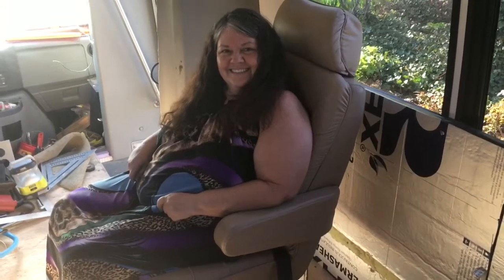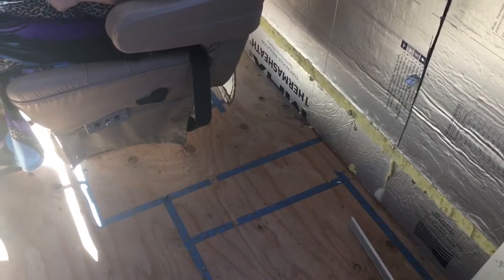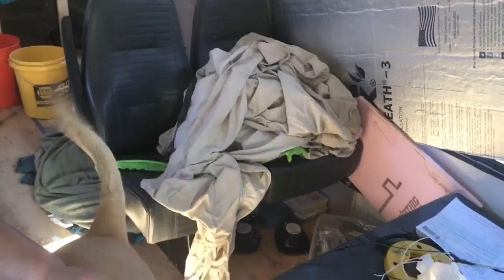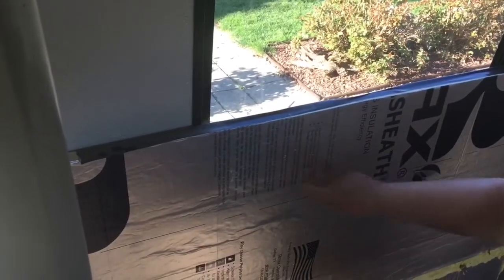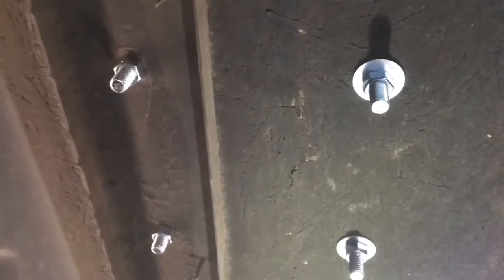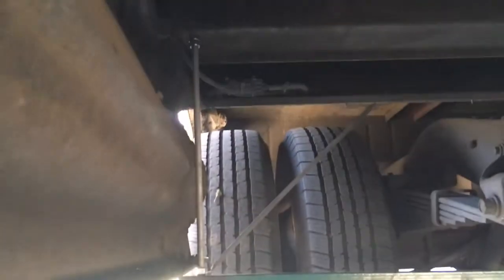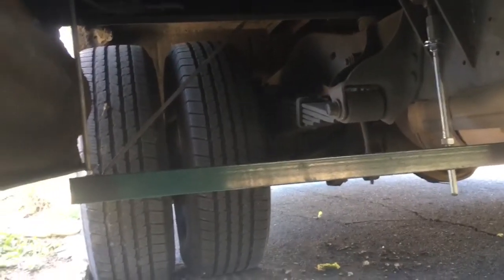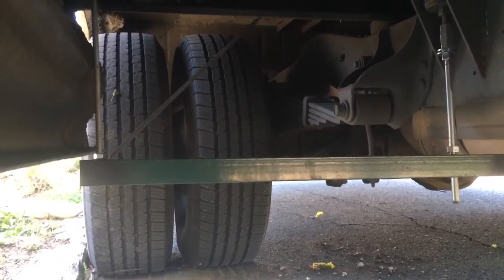SHUTTLE BUS CONVERSION Captains Chairs ~ Water Tank Mounting ~ Bucket Talk All-Thread Bolts Ep20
Today's shuttle bus conversion video will show our new captains chairs that caused a minor adjustment to our kitchen space and the under bus mounting brackets that will hold the water tank.
Allen's bucket talk will explain how to cut all-thread into your own bolts.